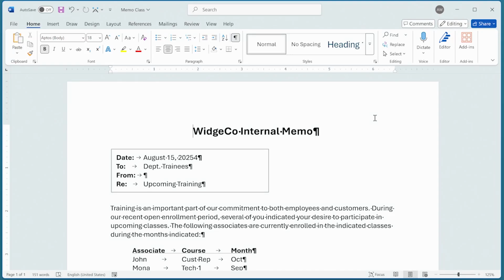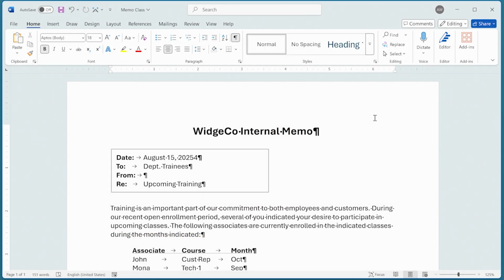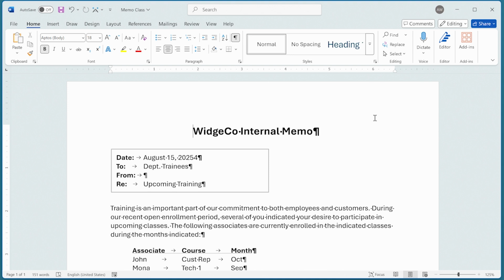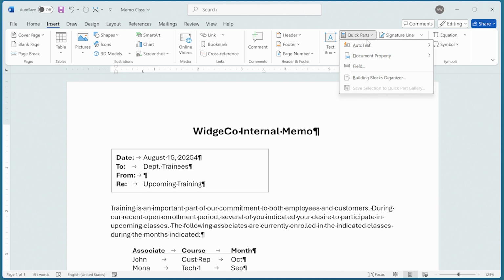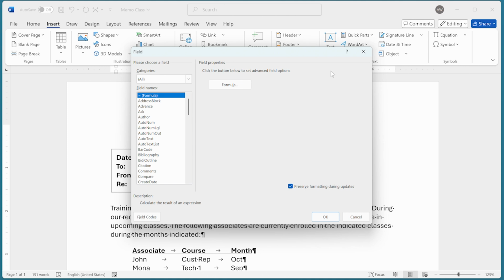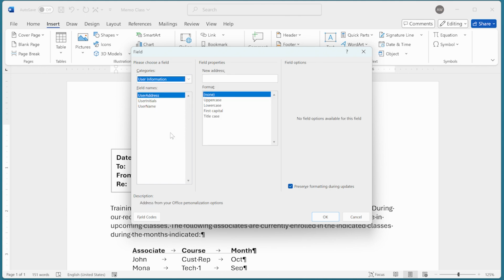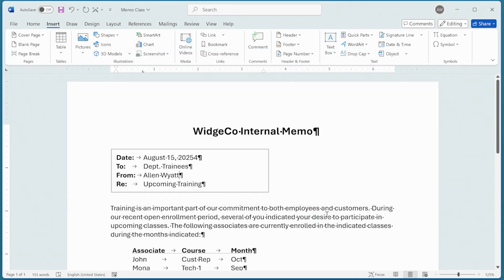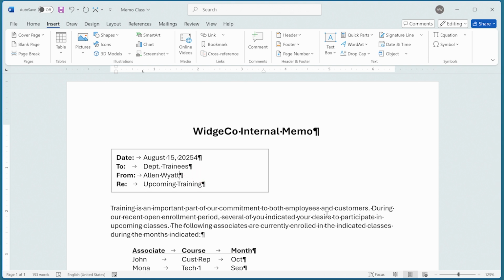Inserting the User's Name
Word keeps track of a name for the person using the program. If you want to add this person's name into the document, dynamically, you can do so with a field.